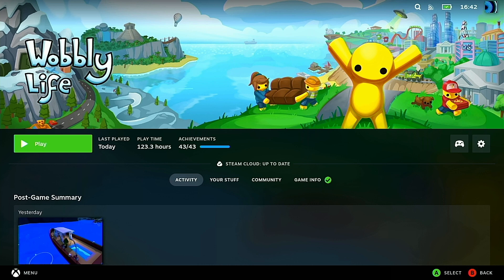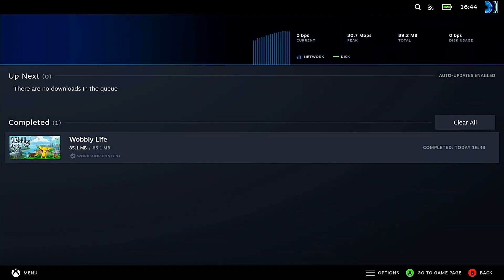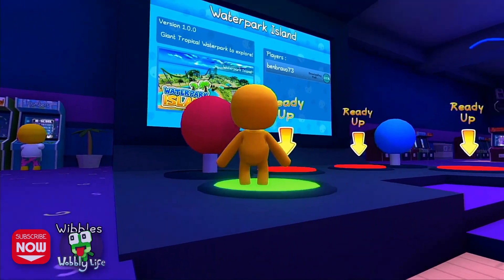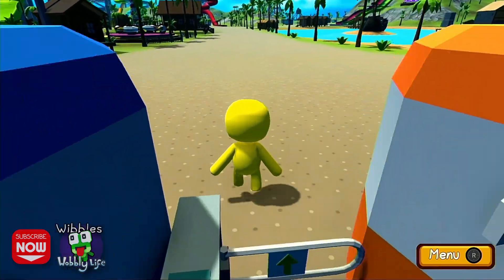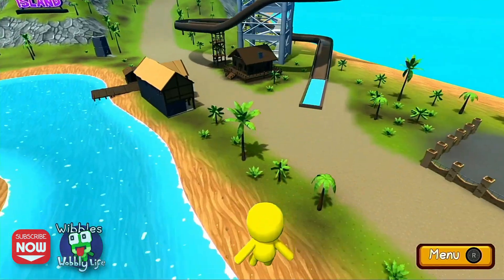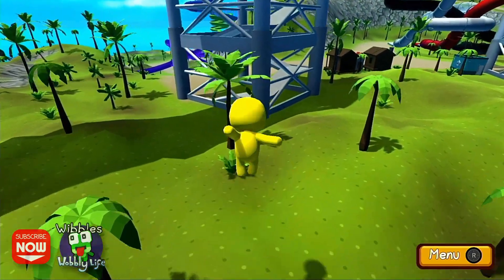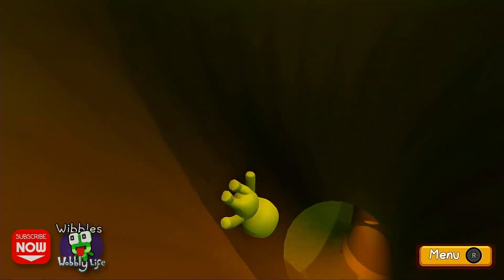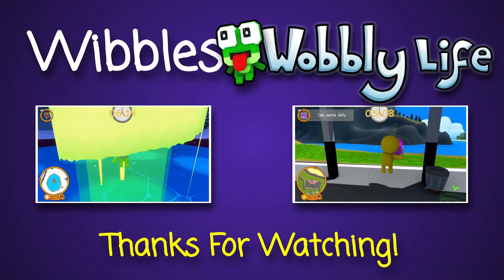How To Install MODS For Wobbly Life In 2026! | Install The WATER PARK Arcade Mod In Steam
In this episode of Wibbles Wobbly Life, we're playing in the WATER PARK mod. First, we'll show you how to download and install the Water Park MOD from the Steam workshop in our tutorial. Then we'll dive right into the water park itself (pun intended) for some fun in the sun. We'll also pass on some top tips and settings that make getting around the park and accessing the rides a bit less of a chore.

Whether you're a new player or a longtime Wobbly Life game fan, we highly recommend you check out Wobbly Life ARCADE MODE MODS today! These mods add an extra dimension to your gameplay experience. They're also pretty cool to play with friends either in two-player split-screen mode, or together on a LAN server. All our videos are made using live gameplay recorded on our steamdeck handheld gaming PC.

We really hope you enjoy this video. To continue making new content, we need to know that there are folks out there eager for the next instalment.